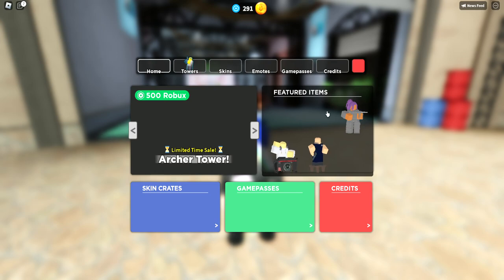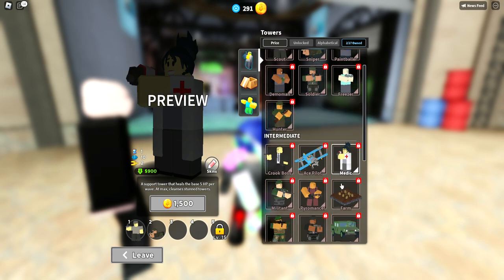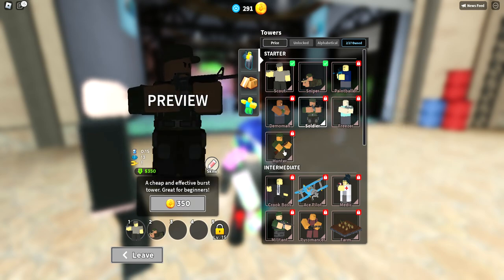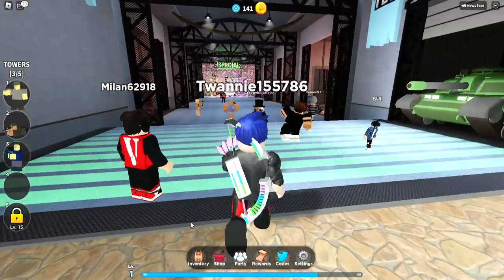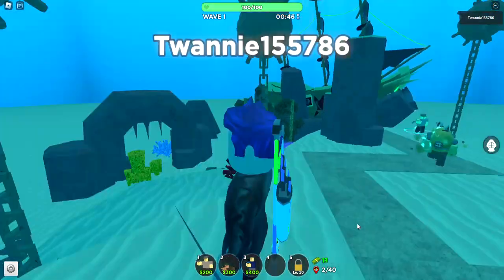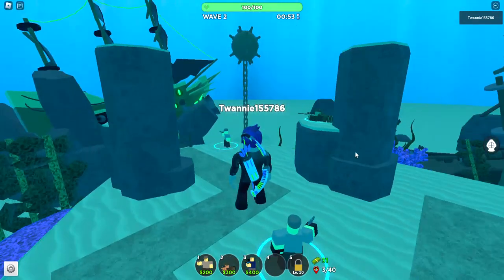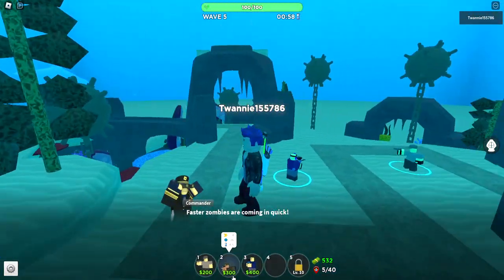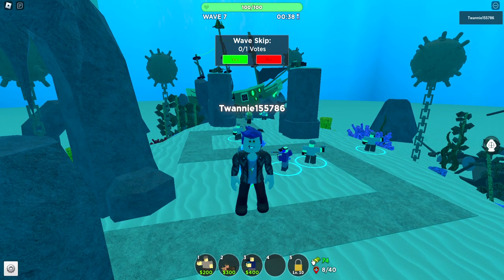PF plays TDS PART 1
You should all play this game, it's fun!